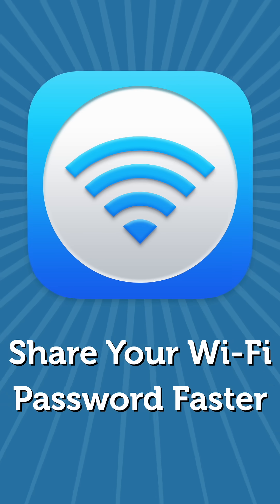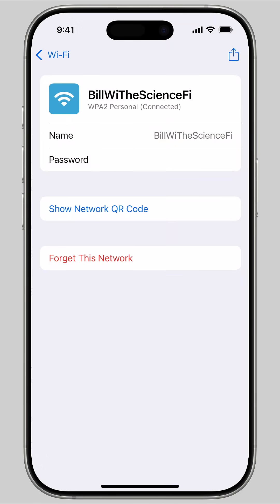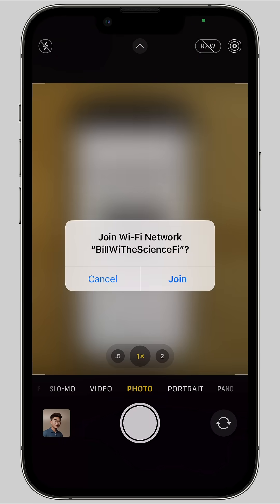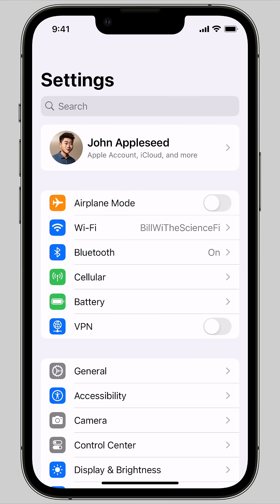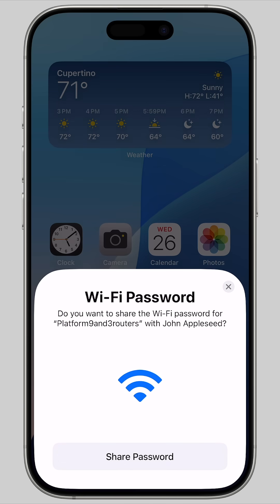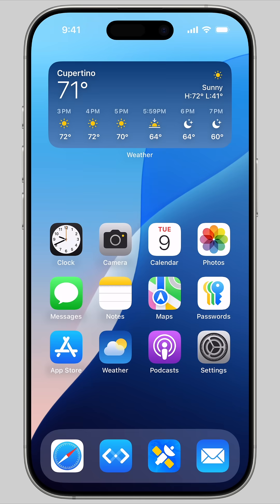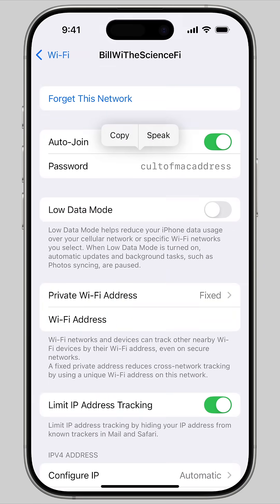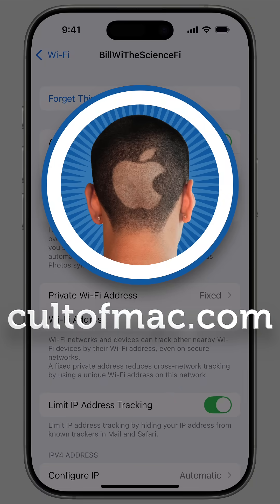The Fastest Way to Share a Wi-Fi Password from your iPhone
When you have guests over, it’s common courtesy to share the WiFi password — and your iPhone has plenty of tricks up its sleeve to make it easy. Watch these ProTips to find out how.